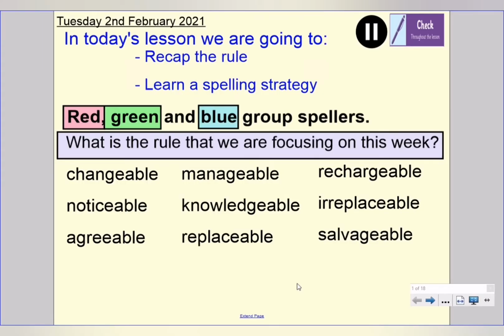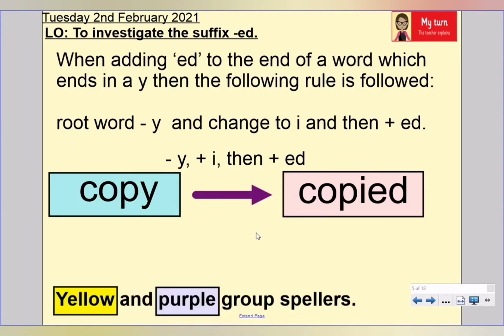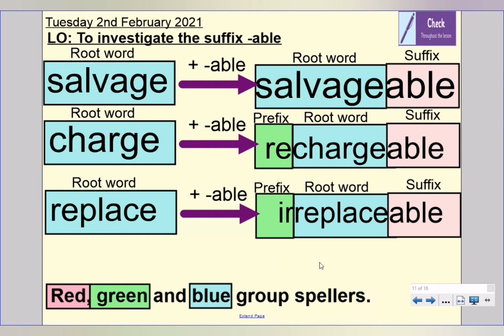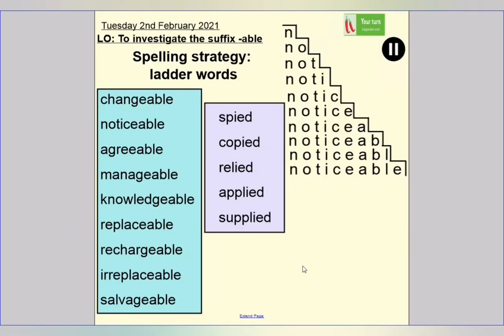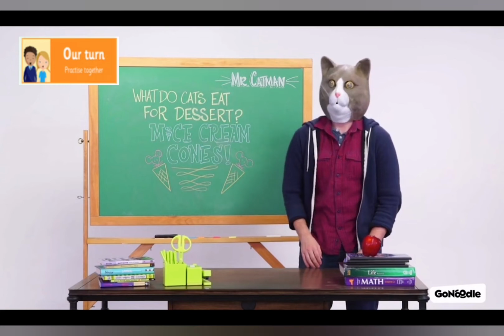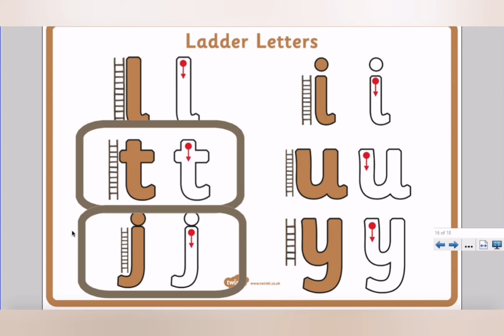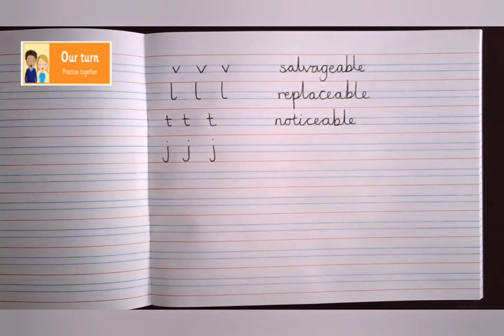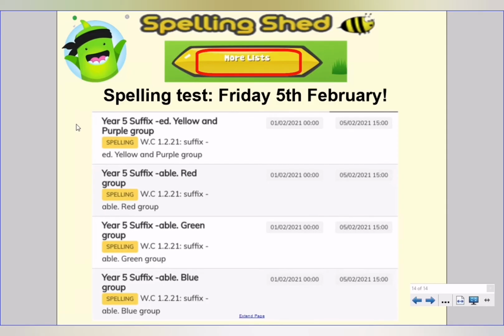Year 5 Spelling and Handwriting Lesson, Tuesday 2nd February: Suffixes